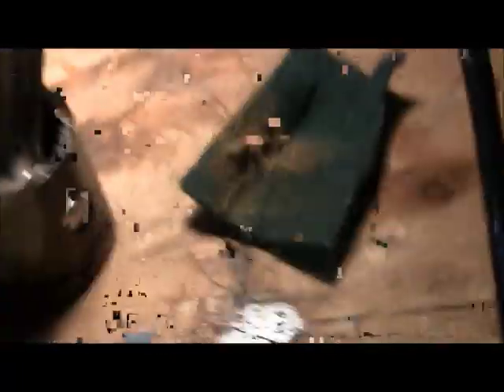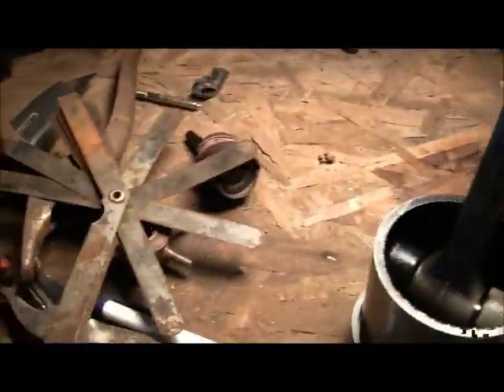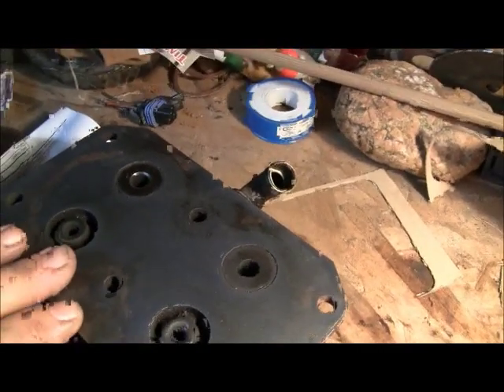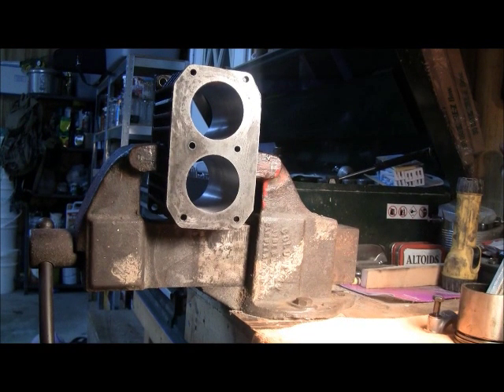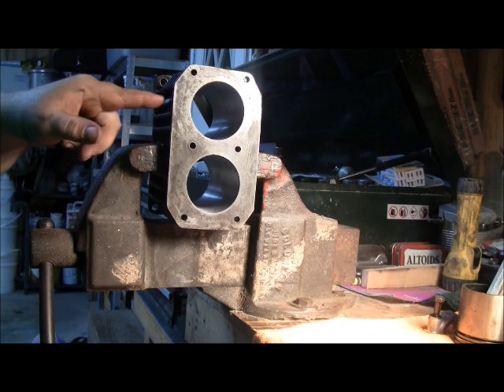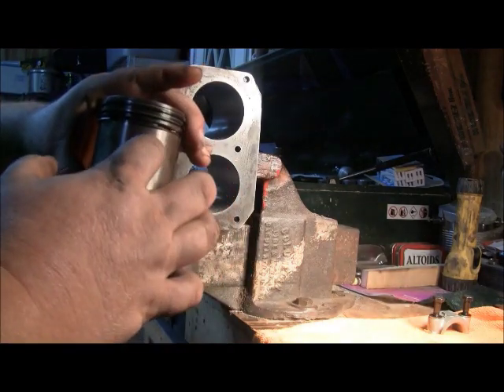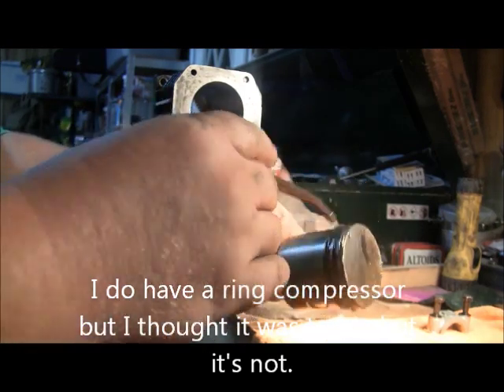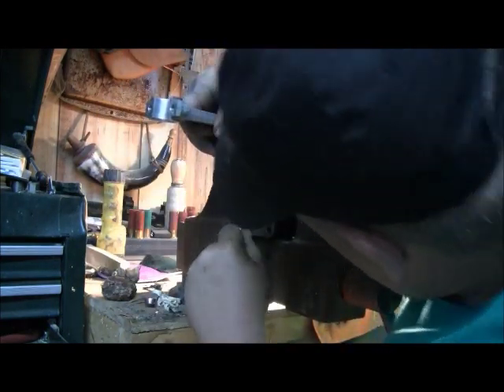Air compressor overhaul Installing the pistons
A clip showing how to hone a cylinder,discussing ring stagger,and installing pistons.